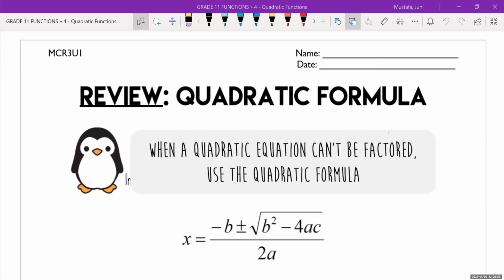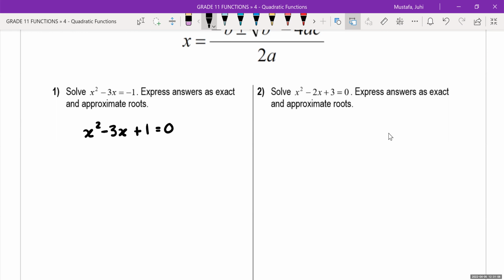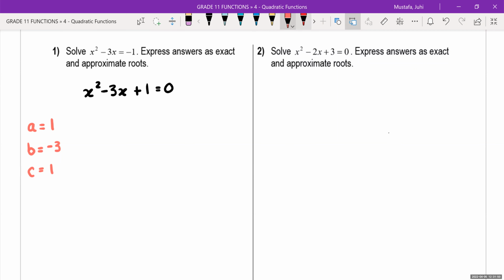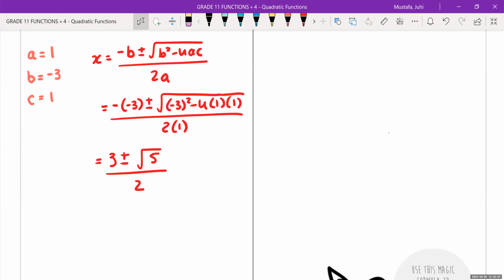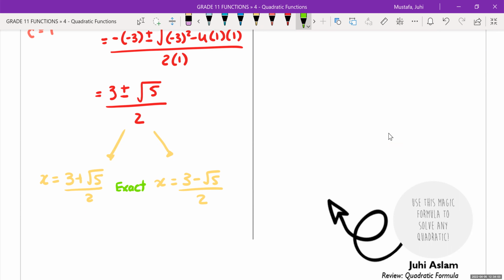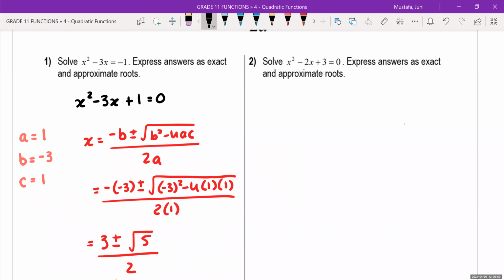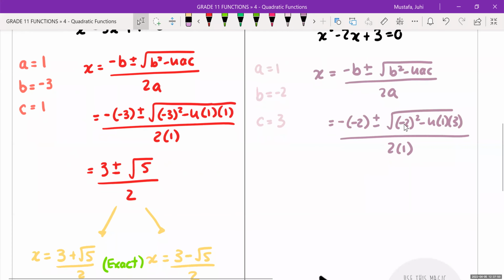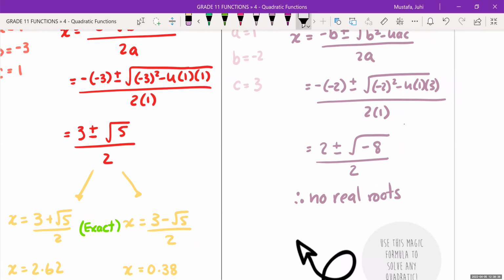5) Quadratic Formula | MCR3U1 | Quadratics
Quadratic Formula